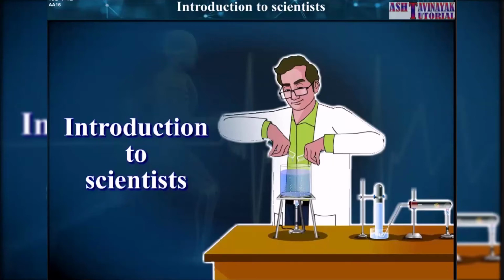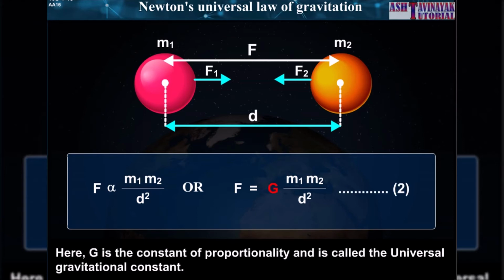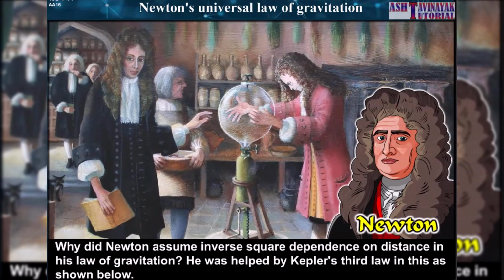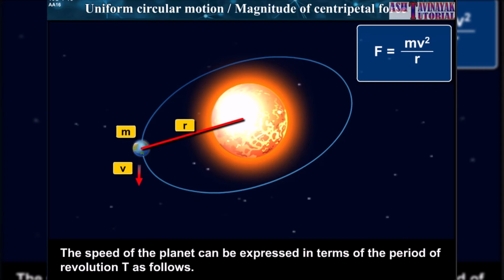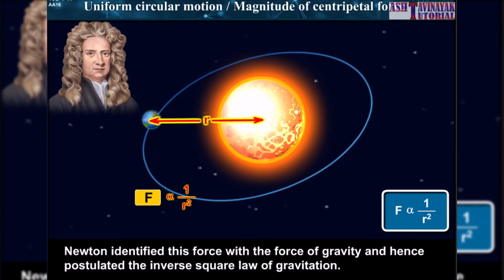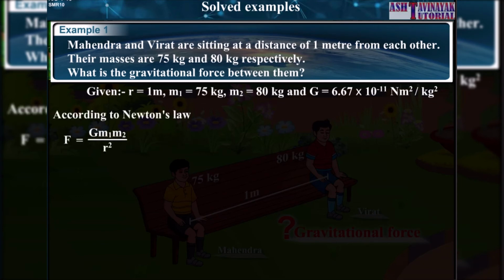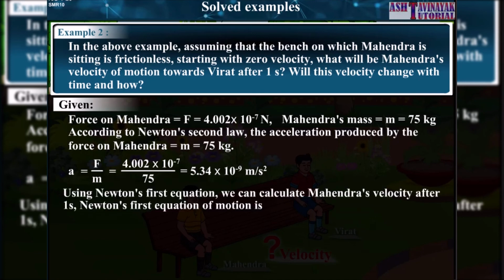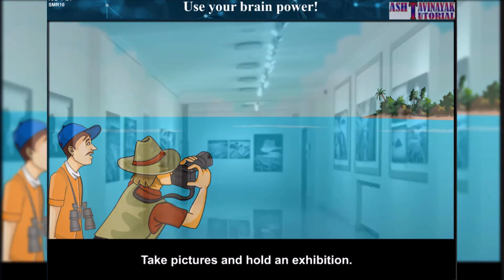NEWTON'S UNIVERSAL LAW OF GRAVITATION SCIENCE I (CHAPTER 1) 4TH LECTURE CLASS 10TH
In this video you will get the INFORMATION ABOUT NEWTON'S UNIVERSAL LAW OF GRAVITATION

during lockdown don't waste your time start studying for class 10th (SSC)

Leave comment in the comment section...
click on bell icon for notification...